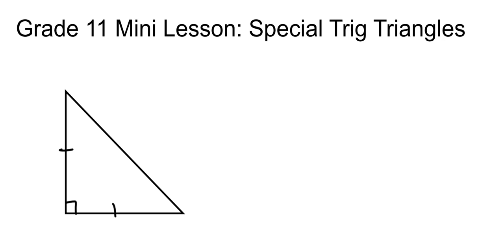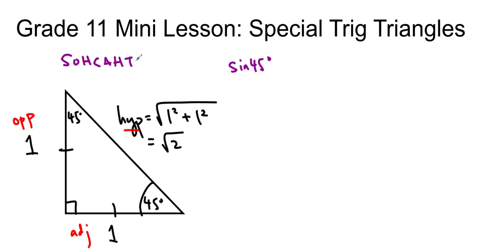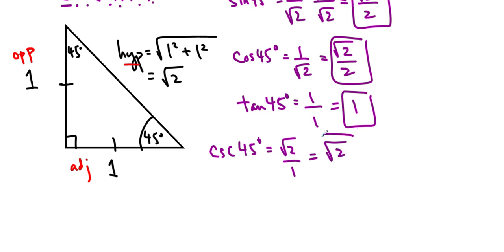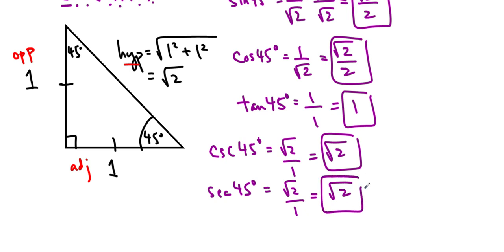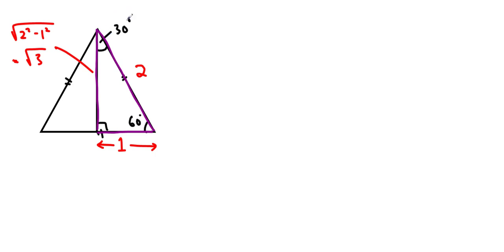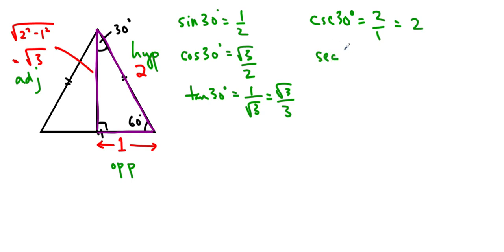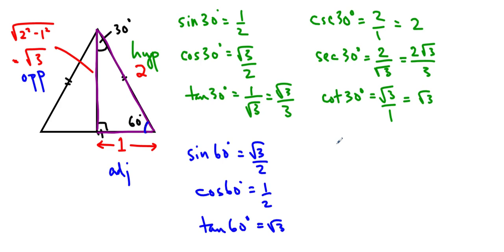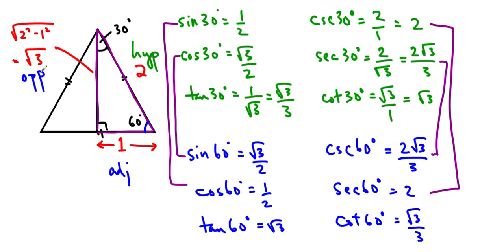Ms Ma's MCR3U Supplemental Lesson 5.2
Ms Ma's Advanced Functions class - Special Trig Triangles!!!